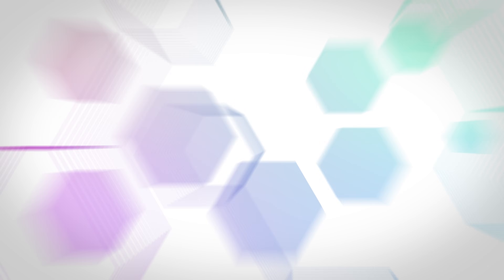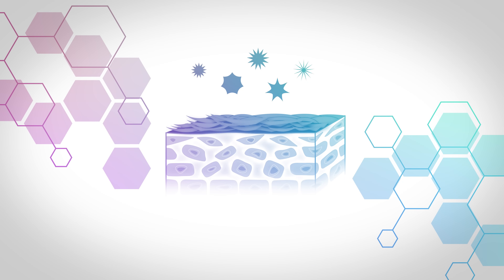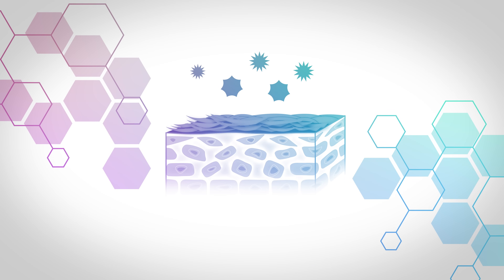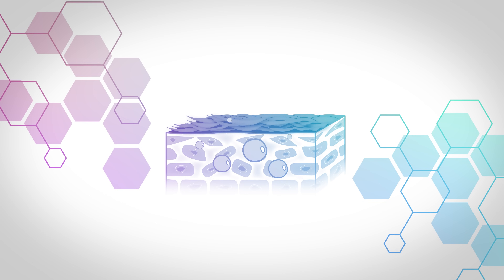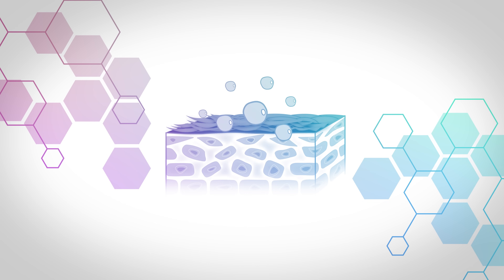Atopic Dermatitis: Bathing & Moisturizing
ESC invited dermatologist Dr. Kerri Purdy of Halifax to share her tips for bathing and moisturizing with atopic dermatitis.

» Connect with the Eczema Society of Canada! 🔗
📧 Newsletter  (where you'll receive the latest news and information about eczema related topics) -